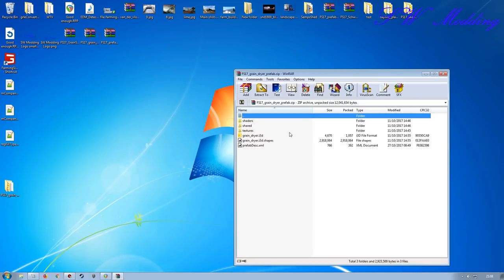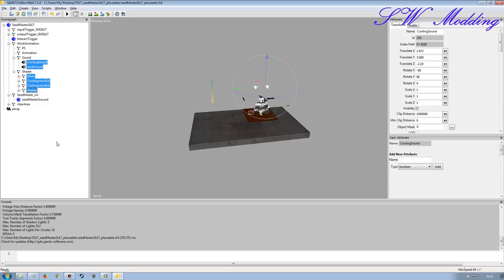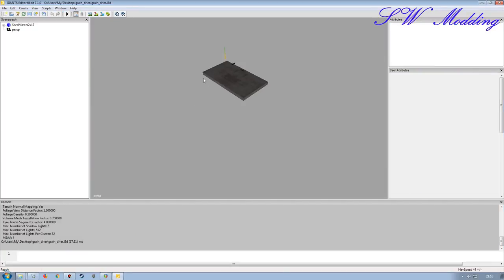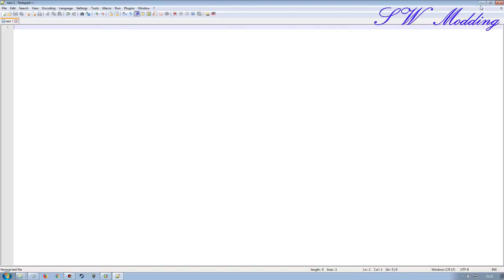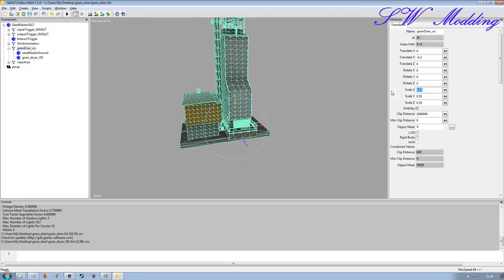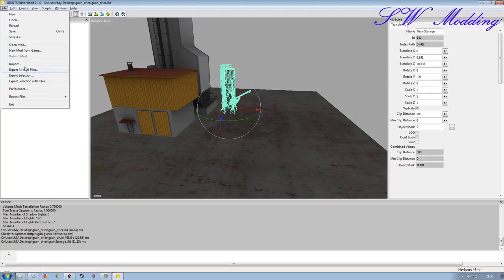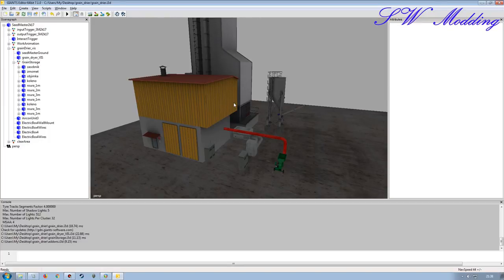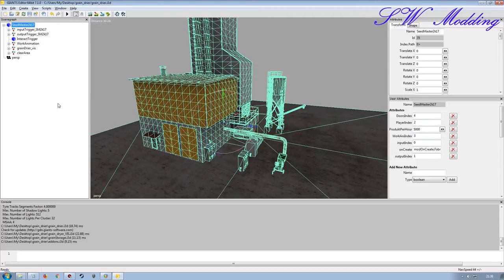Making a mod from prefab buildings part 1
Taking a look at how we can use some prefab buildings to create a mod with functions.

In this video i will be putting together a grain dryer (Plus adding functions) with the use of prefab buildings & the mCompany script.